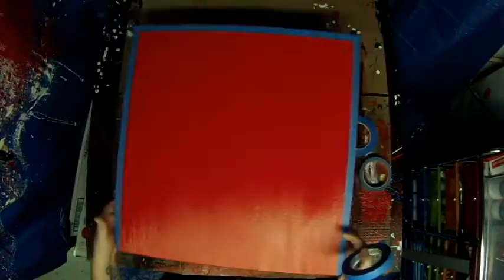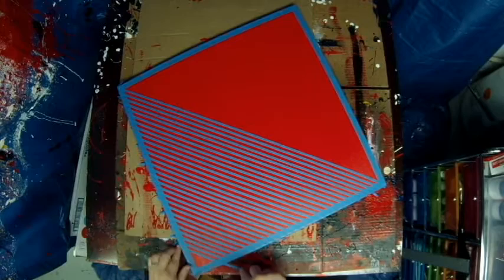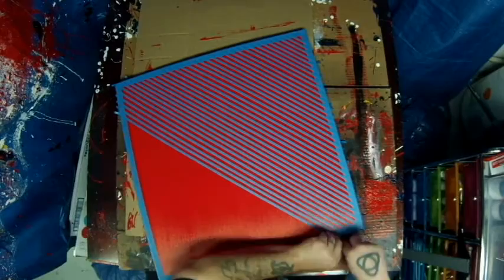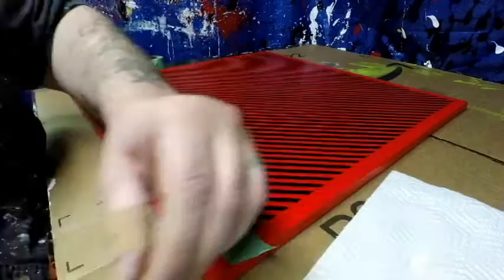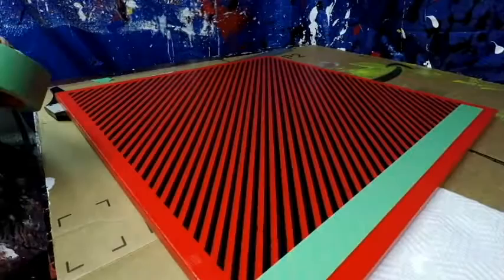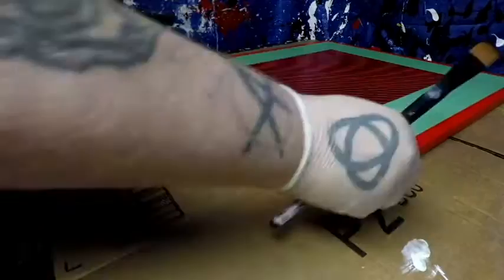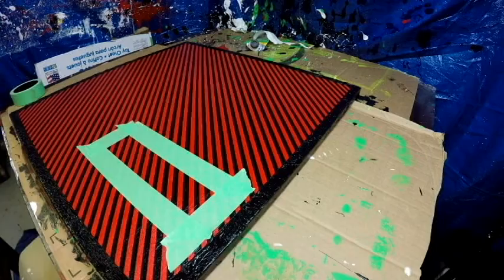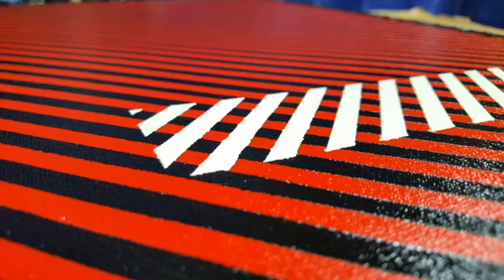Abstract Painting Art Demo - "Confliction" (w/Voiceover) Embrace The Matrix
If you are interested in purchasing any of the original paintings I post here please go to see which ones are available for purchase.